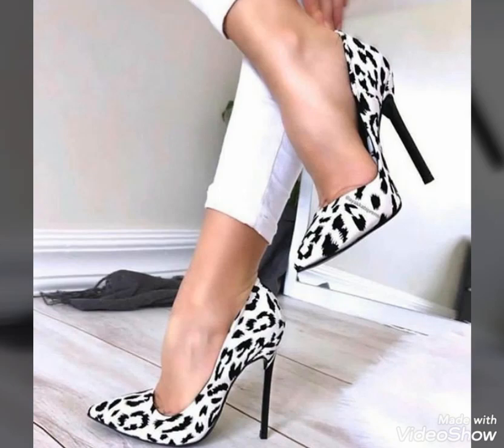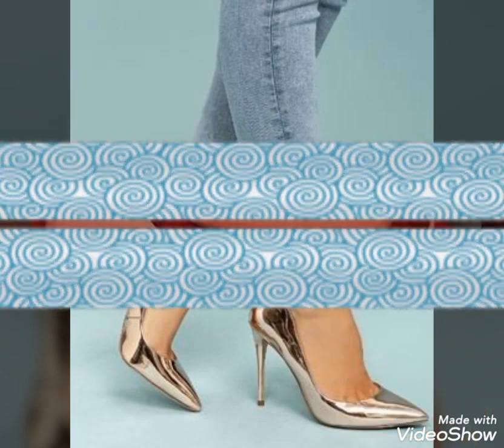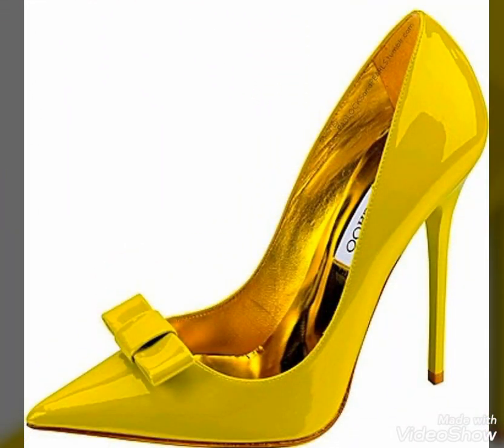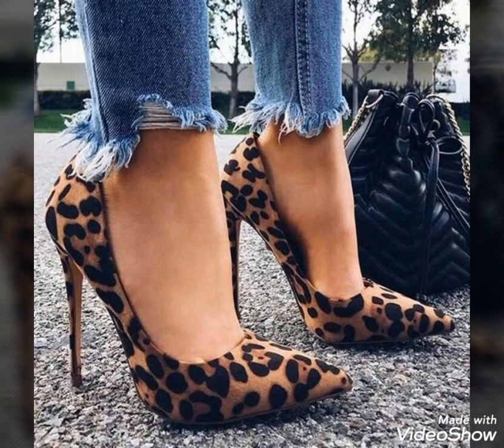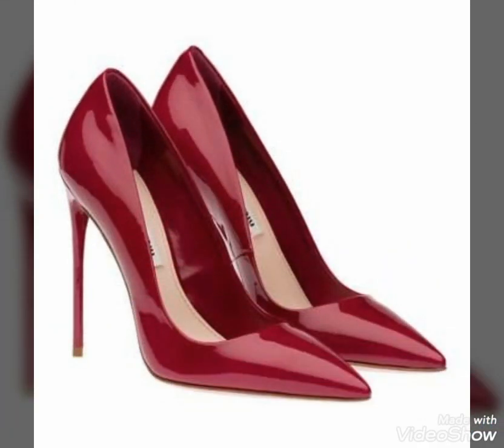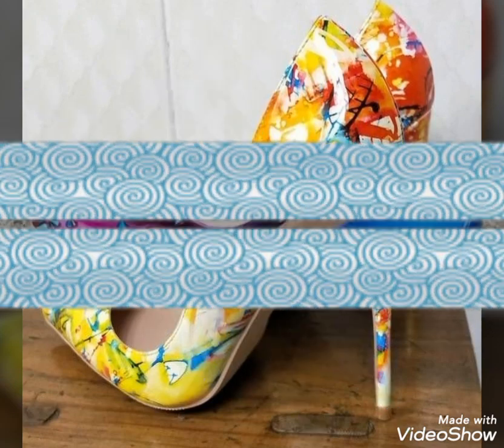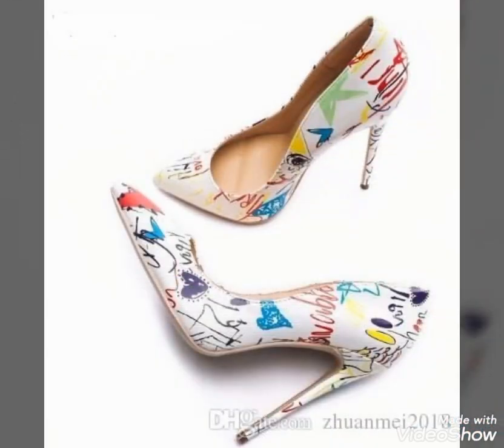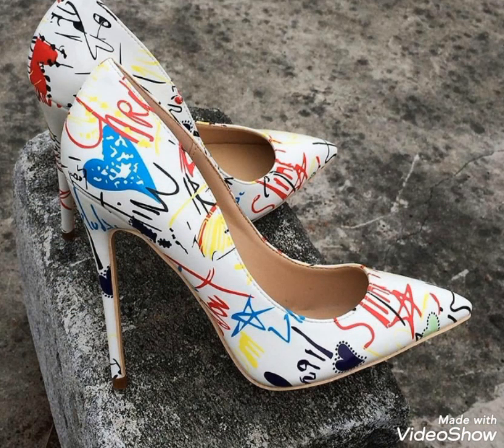Top stylish&gorgeous chunky heel pumps designs/pointed toe stilleto high heel shoes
Fashion & Style is all about sharing ideas about western fashion & Styles. In my YouTube channel you will see content about latest fashion trends of latex & leather. You will find best ideas about season fashion&Style. I hope you will enjoy watching my YouTube channel videos.